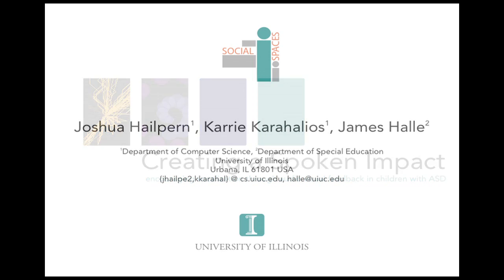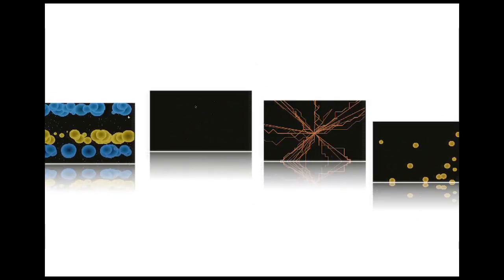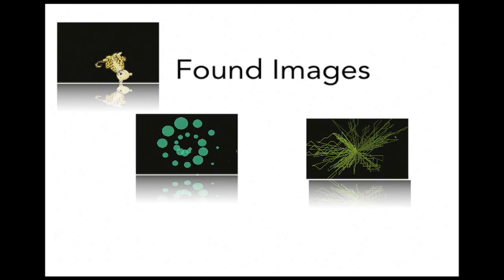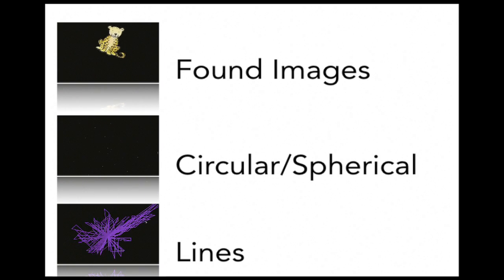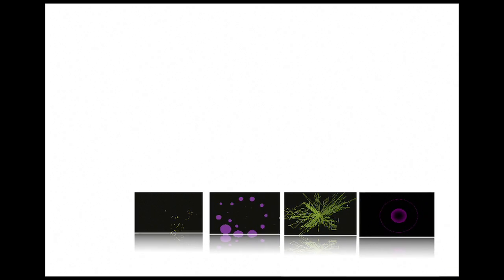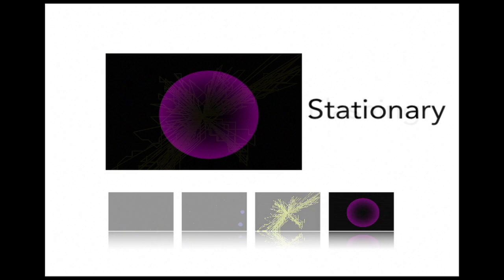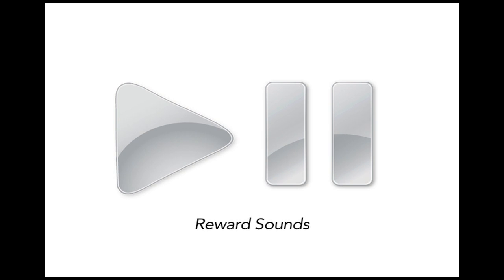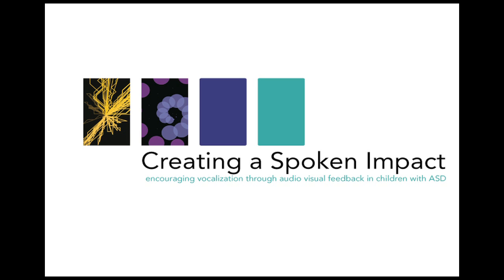2009 CHI: Spoken Impact Project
-Joshua Hailpern, Karrie G. Karahalios, Jim Halle

Technology can improve the life of those with Autistic Spectrum Disorder (ASD). Specifically, some children with ASD are not fortunate enough to acquire the ability to communicate with language on their own. With language being an important method of communication, socialization, and interacting with the world, these children need researchers to develop new solutions to help teach vocalization and speech. Without speech, these children will have difficulty communicating their needs, wants, and emotions, as well as being able to function within society at large.